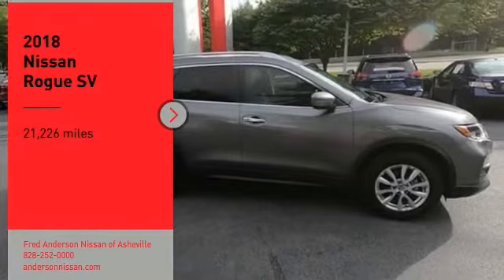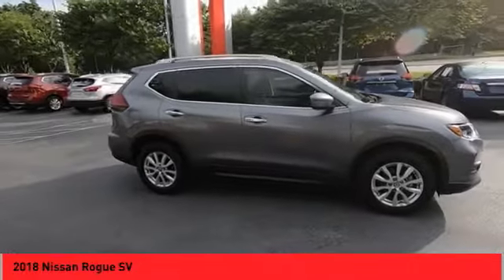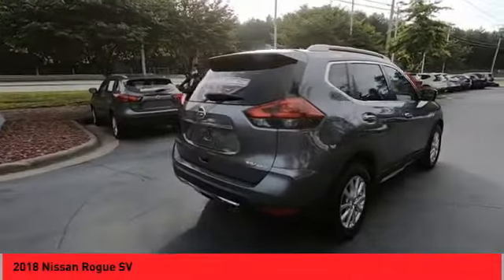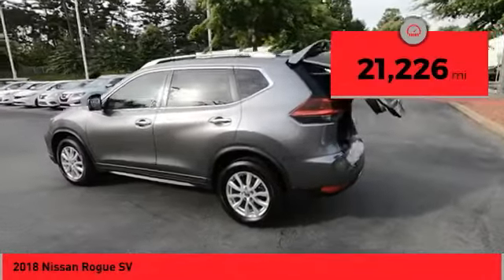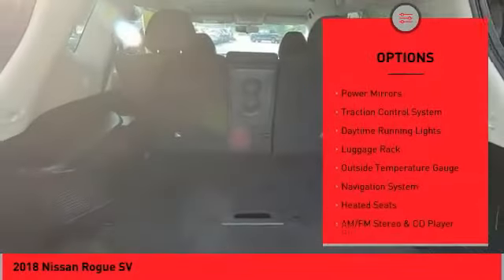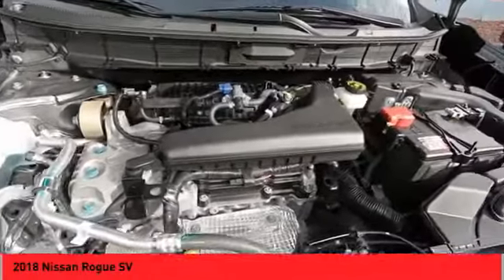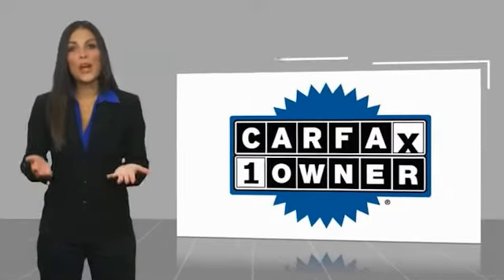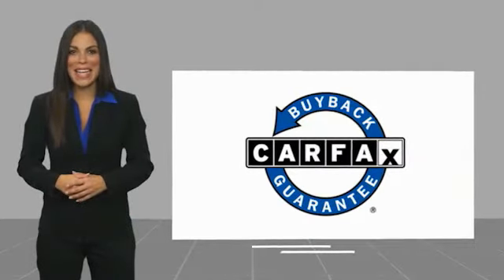2018 Nissan Rogue Asheville NC LW364849A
2018 Nissan Rogue SV

Recent Arrival! Priced below KBB Fair Purchase Price! CARFAX One-Owner. Clean CARFAX. *Still Under Factory Warranty**, **Available at Fred Anderson Nissan of Asheville. **Available at Fred Anderson Nissan of Asheville. Call us today at ** 2018 Nissan Gun Metallic Rogue SV AWD CVT with Xtronic 25/32 City/Highway MPG Odometer is 14564 miles below market average!Awards: * 2018 KBB.com 10 Best SUVs Under $25,000Welcome to Fred Anderson Nissan of Asheville - We are so happy you are here! Whether you stopped by because you are looking for a reliable, honest Nissan dealership in NC, or you are just browsing for your next dream car, we are ready and willing to do whatever we can to help make your experience a truly exceptional one. We work with over 30 different lenders to ensure you get the best deal! To get a quote please come visit us, call at , or go One of our representatives will get you the information you want. Do you prefer email, phone or text? Just let us know. We are proud to serve our neighboring customers in Asheville, NC, along with our customers throughout the Black Mountain, Mars Hill, Weaverville, Waynesville, Hendersonville, Marion, Greenville and Spartanburg areas. Our # 1 goal is to help you find the vehicle you love at a price you can afford wrapped in a deal you do not want to walk away from. Anderson Automotive Group is a family owned and operated business with locations in North and South Carolina. The group has Nissan, Toyota, and Kia dealerships located in Raleigh, Sanford, Fayetteville, and Asheville NC; Columbia and Charleston SC. With all dealerships known as The Family Store, our business is rooted in family values and structured with several family members serving in key positions.*